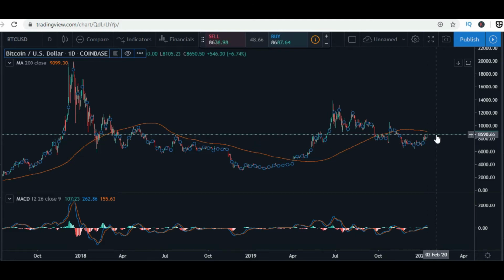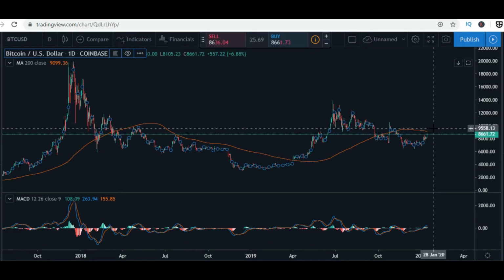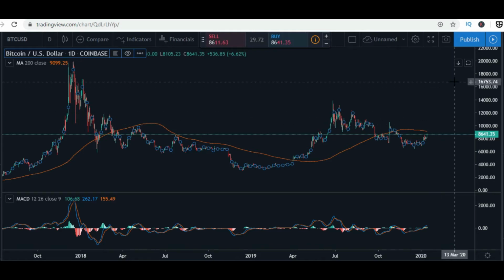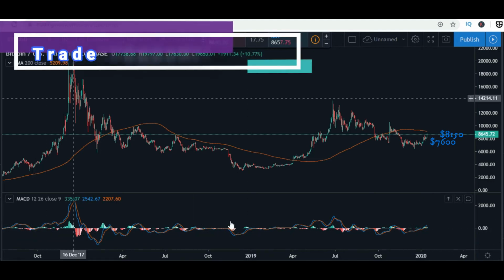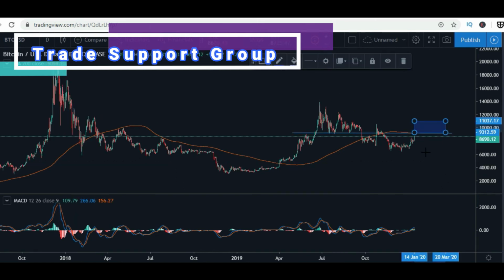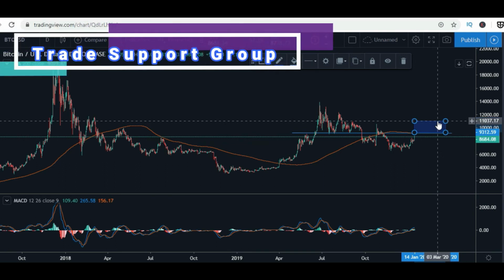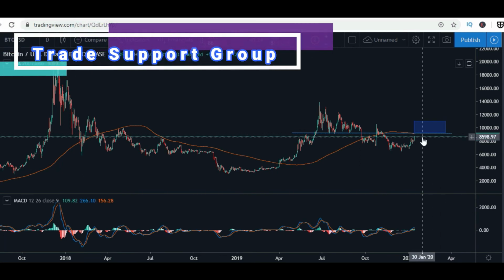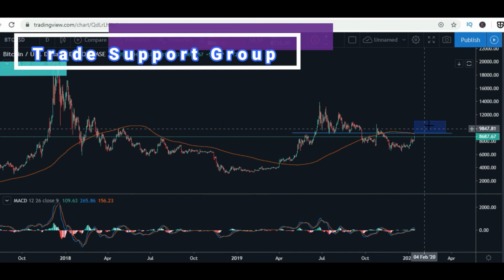Bitcoin USD. Bitcoin price surges to 8,600. 9200 next?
Here we follow up to our last segment on BTC and our price outlook to 10,000. Our 1st video showed signs of price action from 7200 to 8500, and now we are eyeing 9,200.

We give free information on our YouTube page and add an even better value with our trading coached. The goal is to make you a better and more complete trader. Learn how to trade like a professional, reasonably, affordably and comfortably!

Trade Support Group LTD will not accept liability for any loss or damage, including without limitation to any loss of profit which may arise directly or indirectly from use of or reliance on such information.